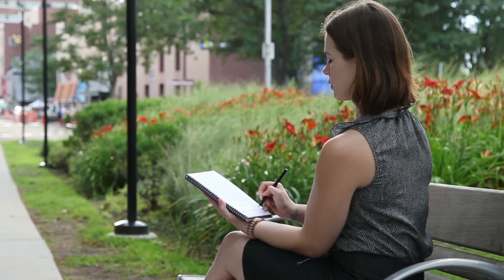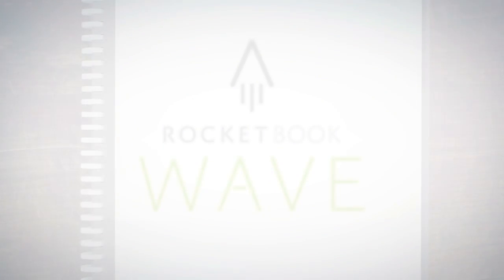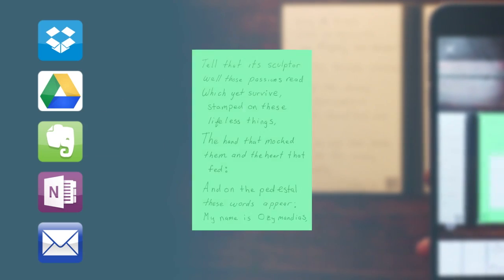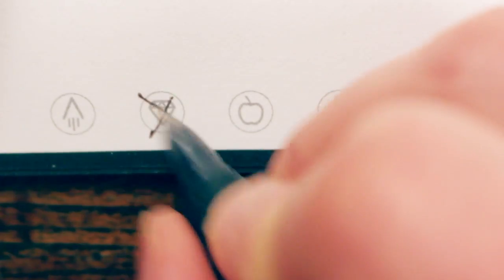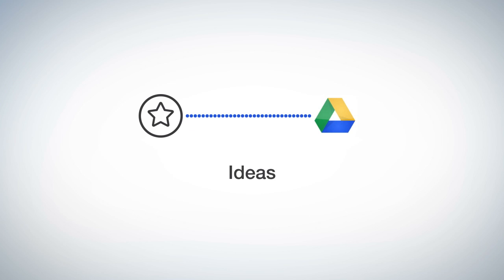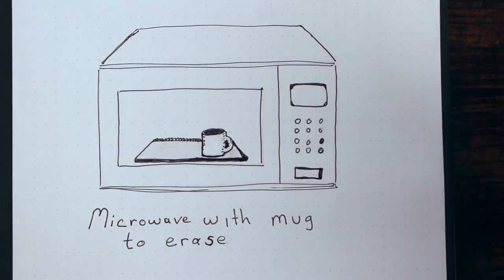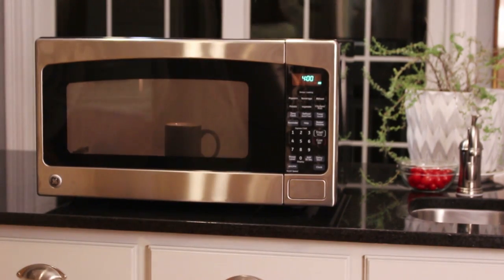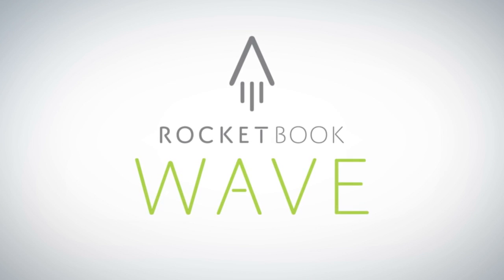Rocketbook Wave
Rocketbook Wave: Cloud Connected Microwavable Notebook